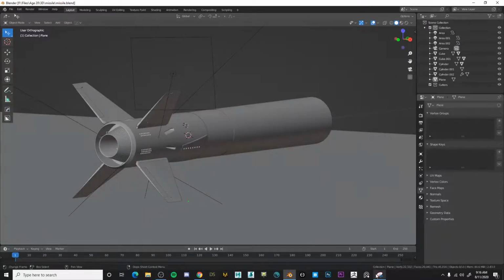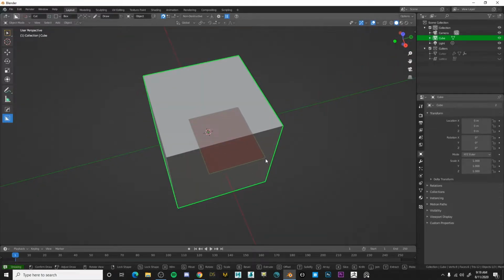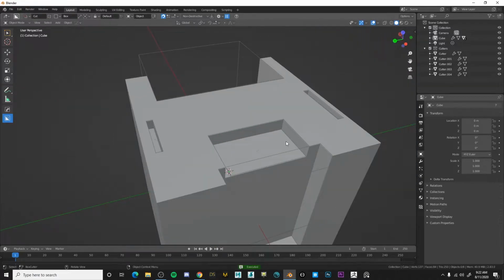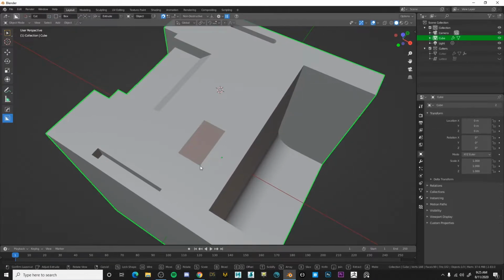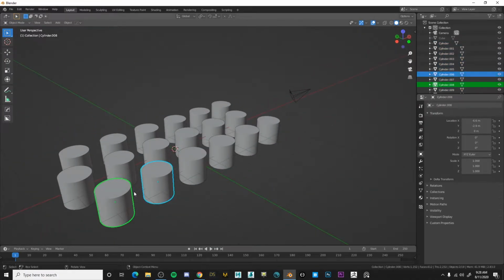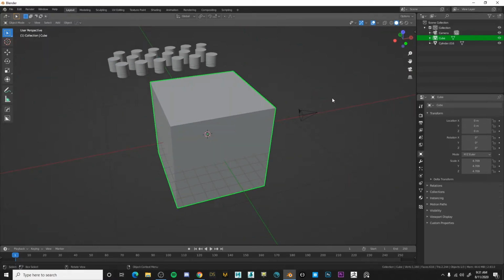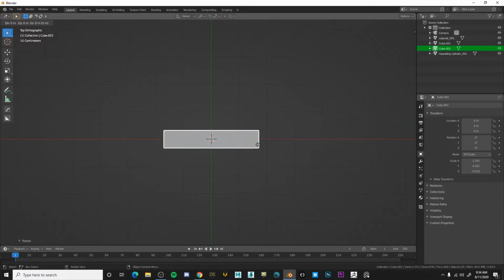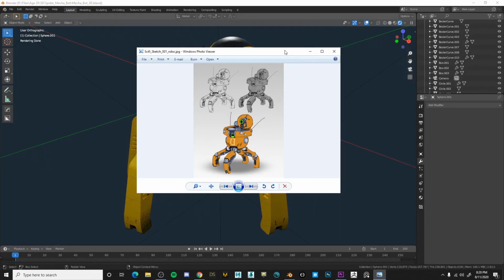Boxcutter Basics + Custom Shapes - Blender Modelling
This video is Part-1 of this series, Next Part will be coming soon!